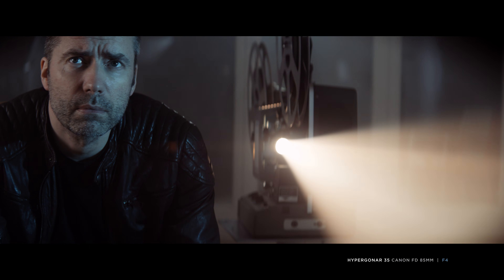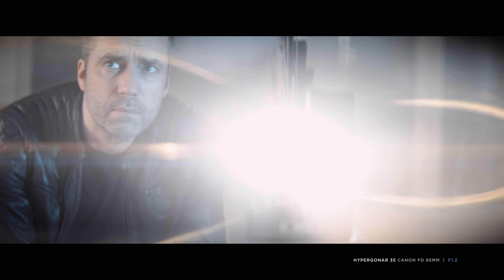Lens Test: S.T.O.P. Hypergonar 35 – Anamorphic Projector Lens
We are testing the Benoist Berthiot S.T.O.P Hypergonar H. Chretien Hi-Fi-2 35mm –  an anamorphic projector lens attachment, that is the big brother oHypergonar 16 and a cheap intro to projector lenses.

Taken from our epic anamorphic episode "SCOPE Chapter Two" that is all about test & practice of  anamorphic cine lenses, attachments & adapters:

You can buy an Hypergonar 16 here:
(please consider to search and buy using our affiliate links… it’s not more expensive for you, but we get a little something if you use these links… thank you for your support!)

Kubrick members of our channel can get "one on one" consulting for buying and shooting with this or other lenses, as well general advice for your channel, project, or advancing you development as a filmmaker.